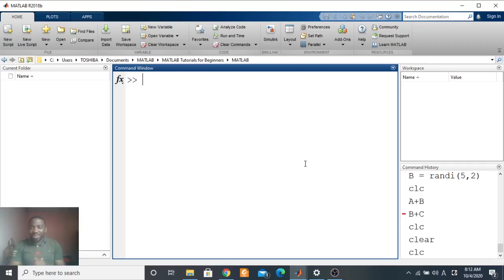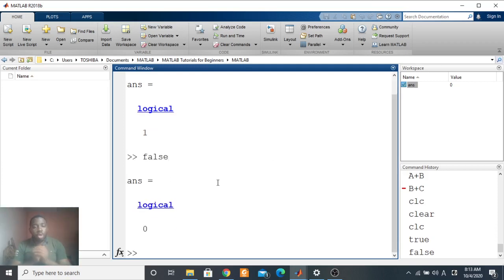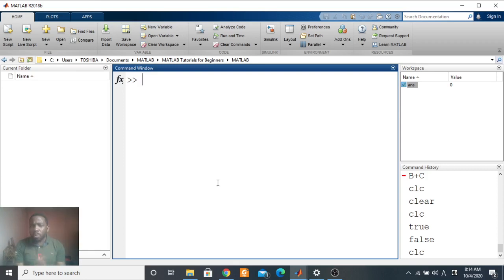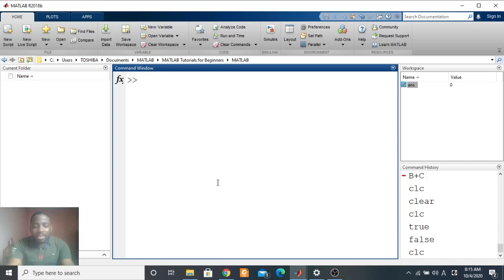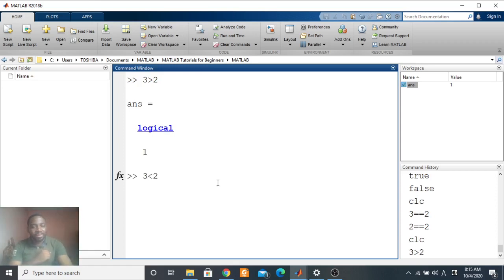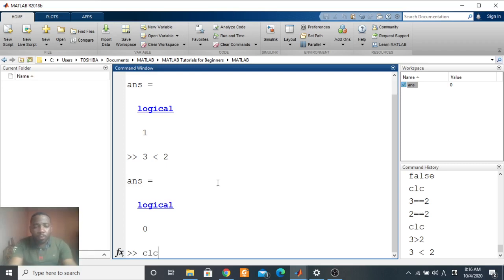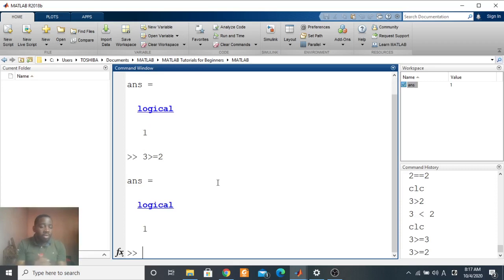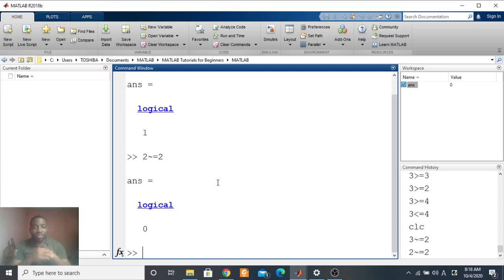MATLAB 6.2. Operators - Relational Operators (Scalars)